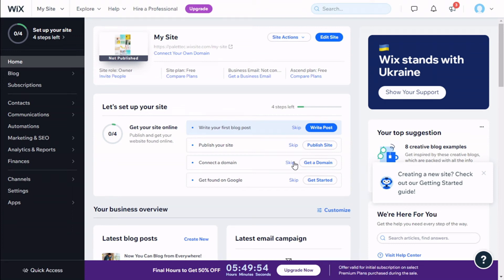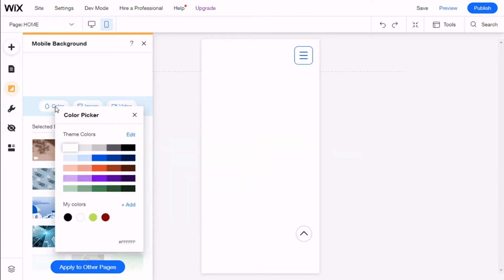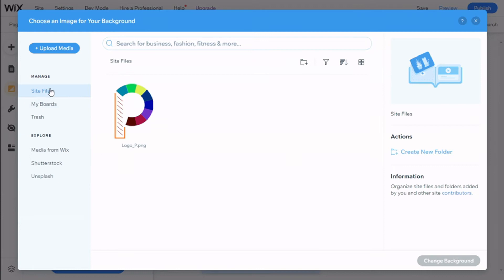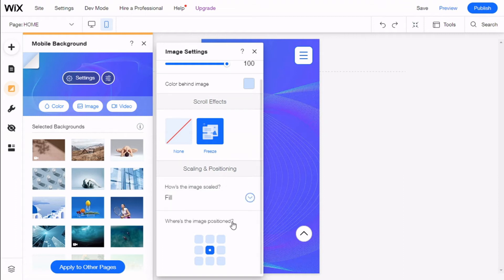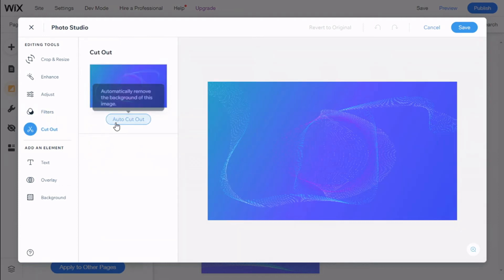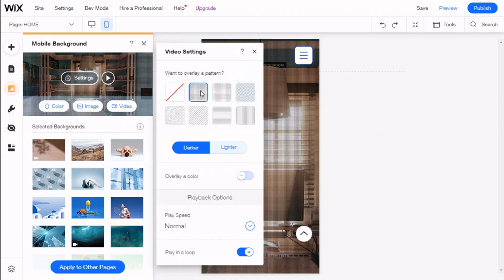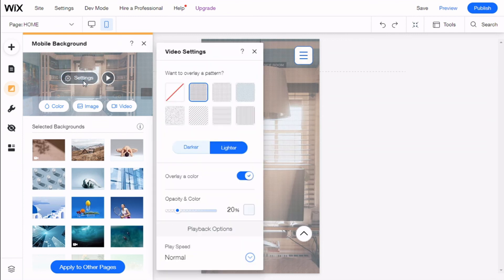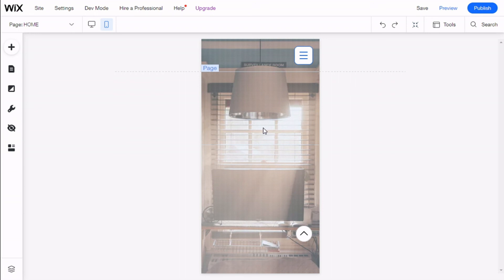How to Change the Background of your Wix Mobile Version Website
Learn how to change the background of your Wix mobile version website.